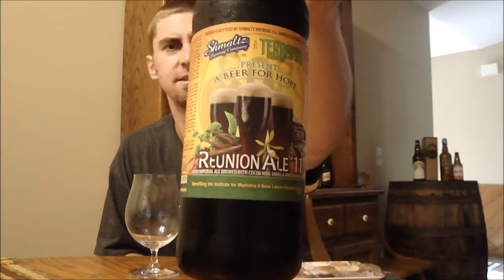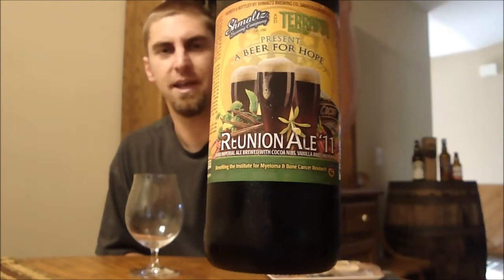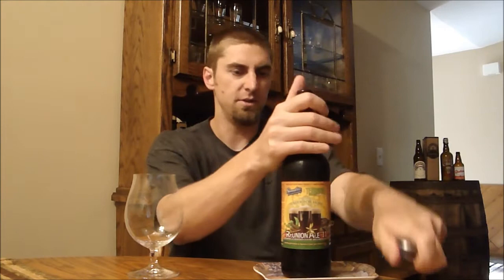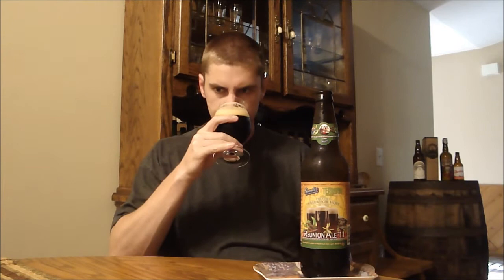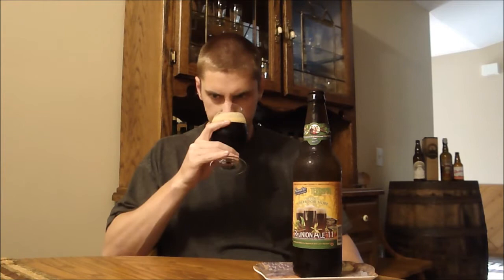Shmaltz & Terrapin Reunion Ale '11 Video Beer Review | San Diego Beer Vlog EP 188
Shmaltz & Terrapin Reunion Ale '11: A Beer For Hope, 8.5% ABV

"Teaming up with Terrapin Beer Co. for the first time, Shmaltz Brewing joins the tribe as a production partner for Reunion '11. We brew Reunion each year in memory of our dear friend and partner in this venture - Virginia MacLean. Virginia lost her battle with Multiple Myeloma in 2007. It was her wish that we continue to raise finds and awareness on behalf of The Institute for Myeloma & Bone Cancer Research

This year's beer is a dark, complex ale brewed with cocoa nibs, vanilla and chili peppers. It was inspired by a fantastic dessert that we used to share with Virginia at our favorite restaurant. This brown ale leads with a sweet and subtle spicy aroma. The flavor begins with complex malt overtones and quickly gives way to a chocolate and vanilla mix of satisfying bliss. Just when you thought it was over, the heat from the chilies sneaks in and coats your tongue with tantalizing heat.

Many thanks to all who have supported this project and have helped us honor Virginia's memory."